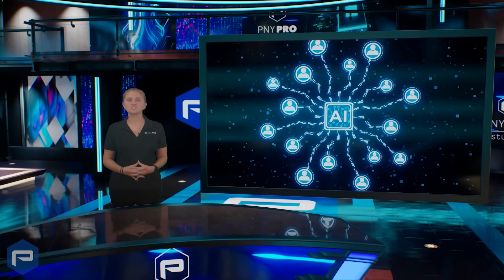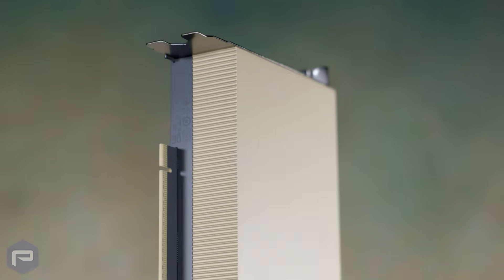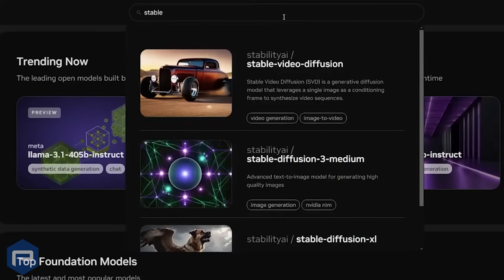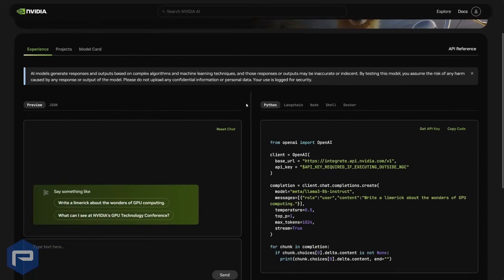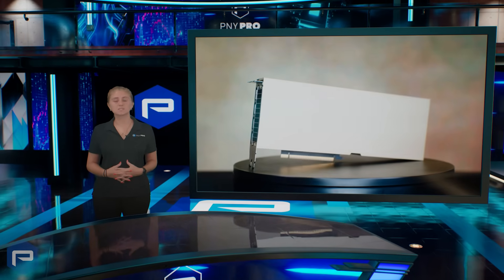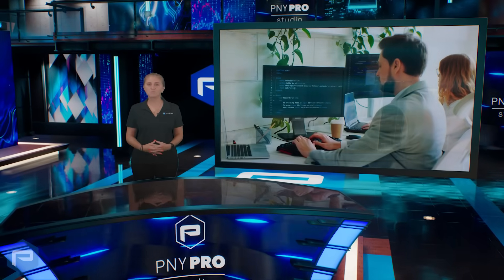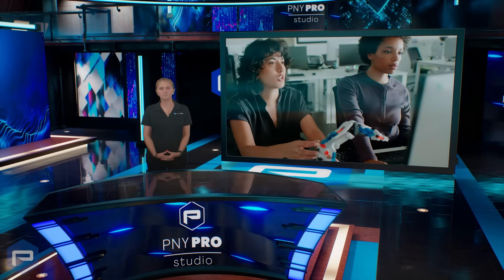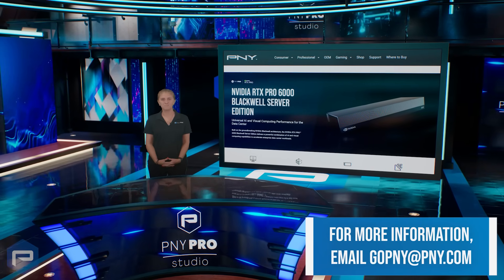Accelerating Academic Innovation | The NVIDIA RTX PRO 6000 Blackwell Server Edition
The @NVIDIA  RTX PRO 6000 Blackwell Server Edition is built for the demands of modern higher education & research institutions - powering LLM inference, real-time simulation, and scientific computing with:

🔹 96GB GDDR7 ECC memory
🔹 1.6 TB/s bandwidth
🔹 24,064 CUDA cores
🔹 Multi-Instance GPU (MIG) support for shared, high-density deployments

Perfect for university data centers and collaborative research environments, Blackwell enables scalable, secure, and high-performance AI innovation.